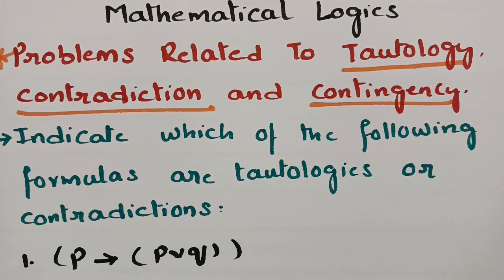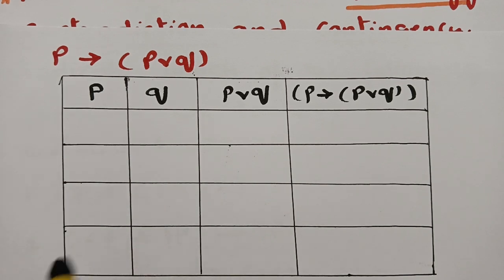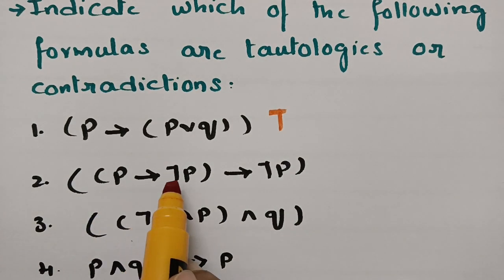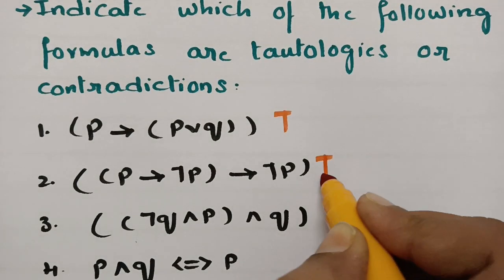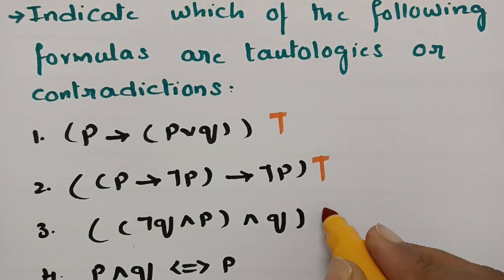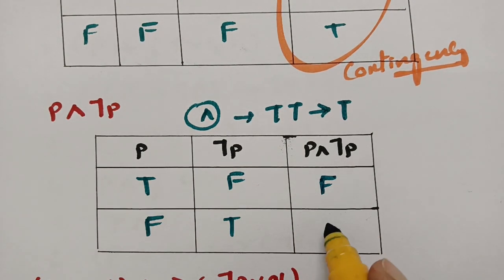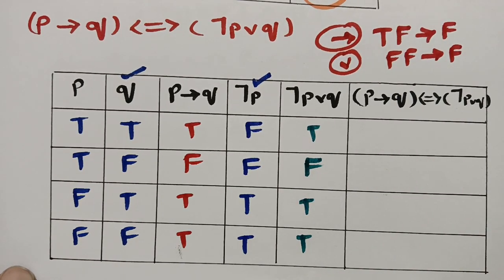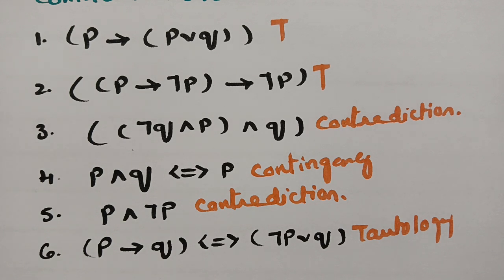Mathematical Logics - Problems Related to Tautology/ Contradiction/ Contingenc